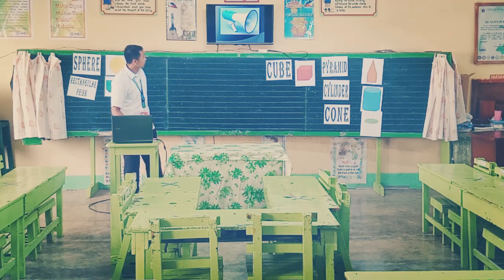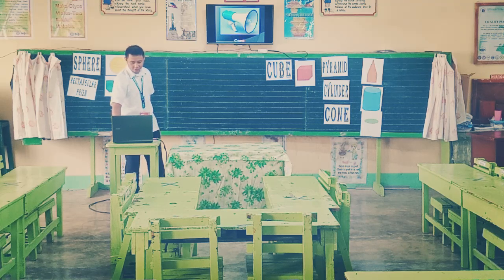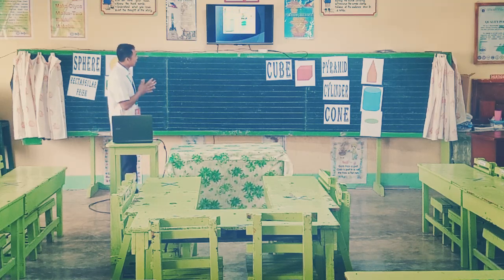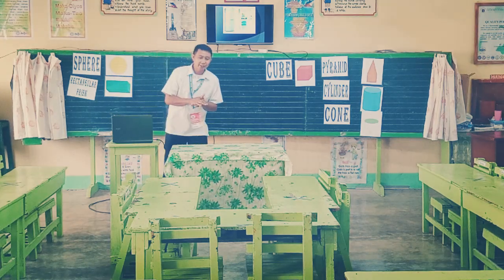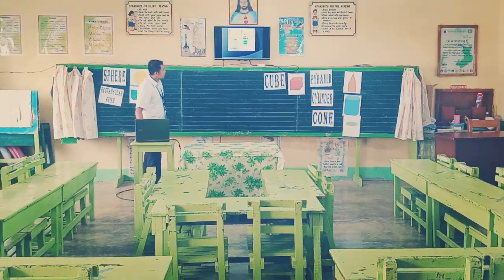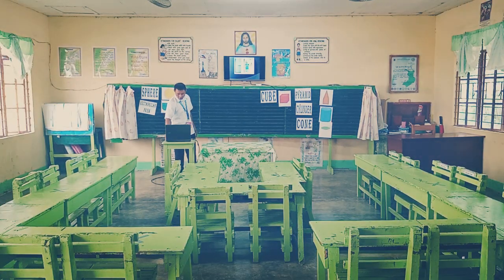GURO21 BATCH 3 CLASS 16